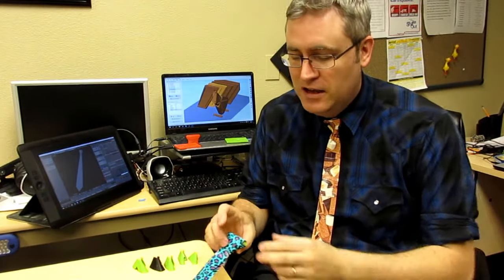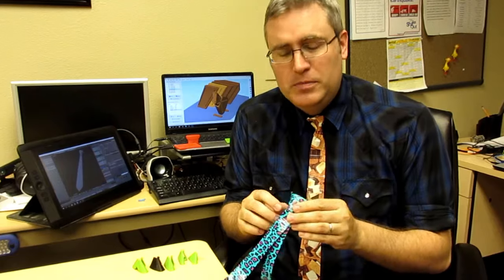3D Printed Duct Tape Clip-On Tie Project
Download and print your own clip on tie clip and make your own Duct Tape Clip-On Tie today!